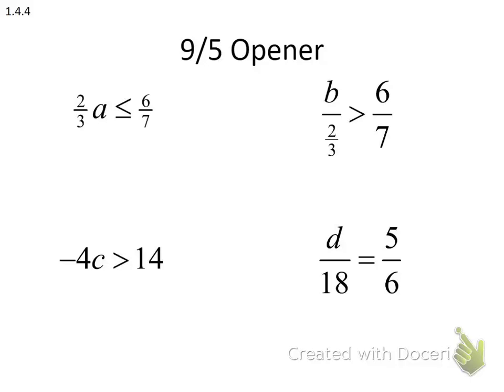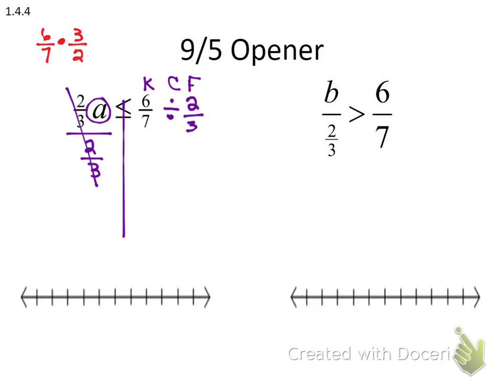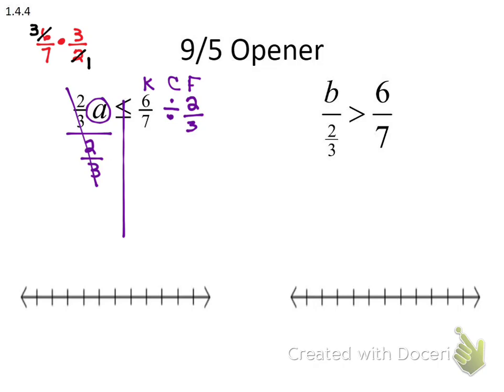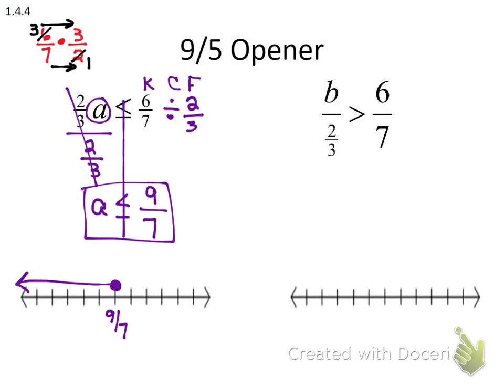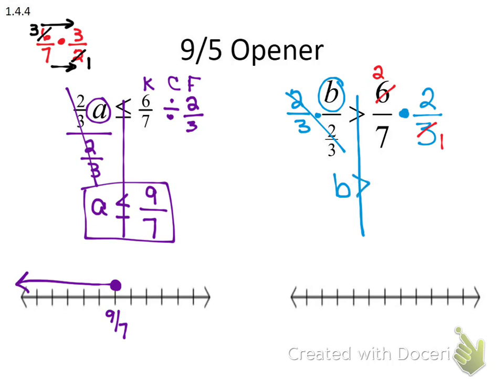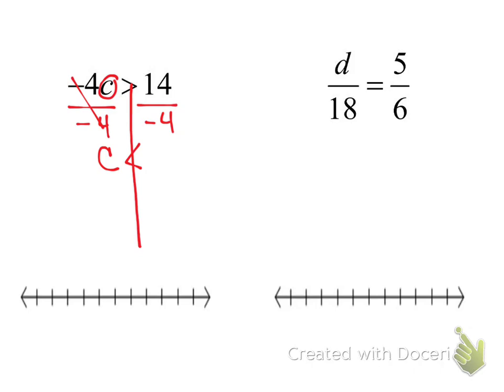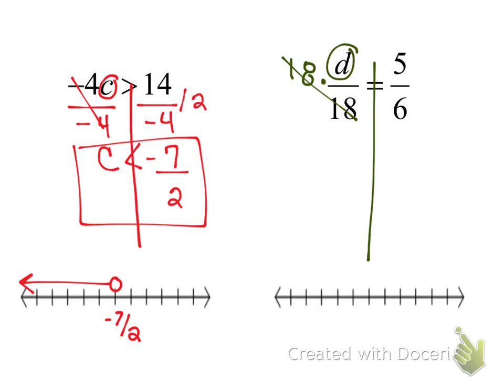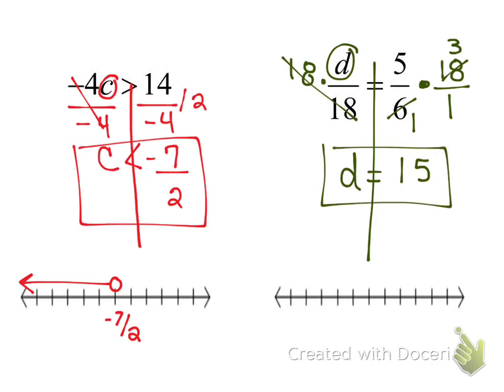9/5/19 Daily Opener